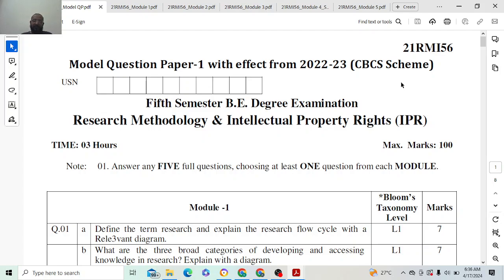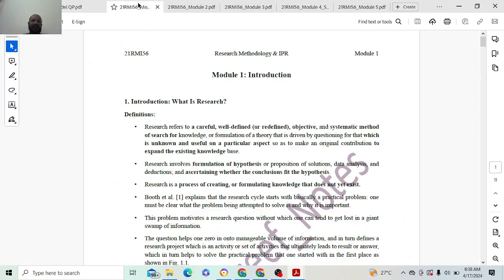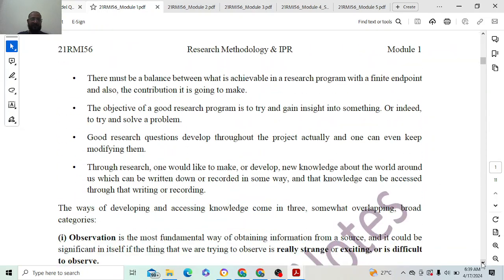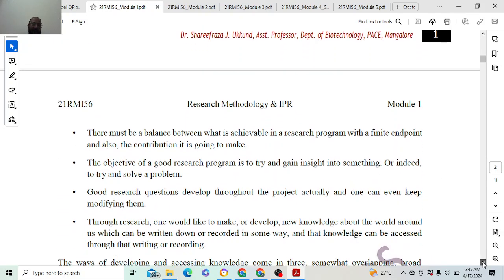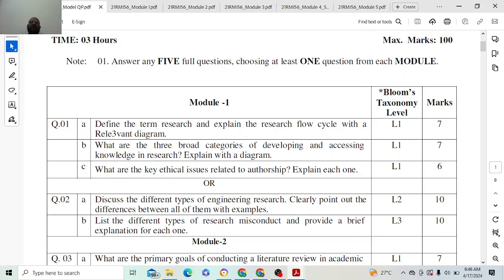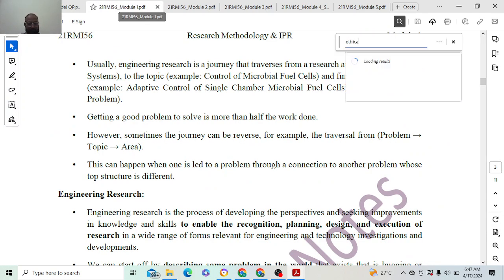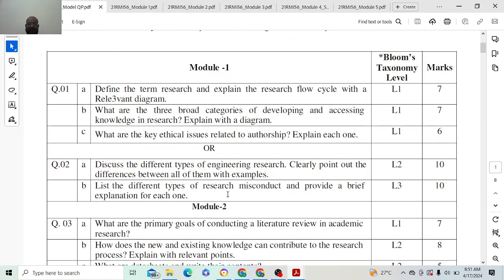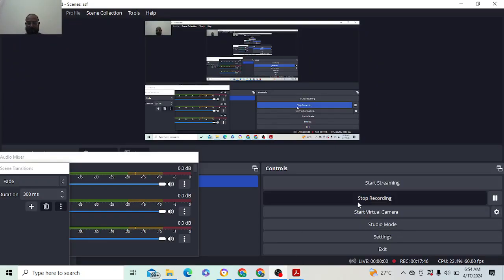Model Question Paper & Solution, Module 1, Research Methodology & IPR